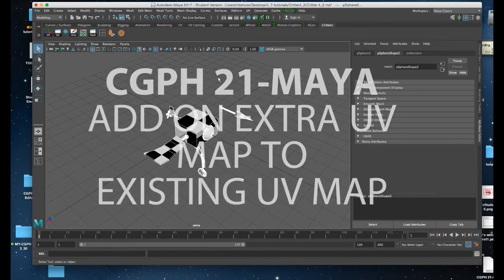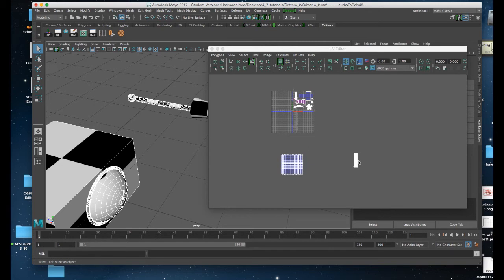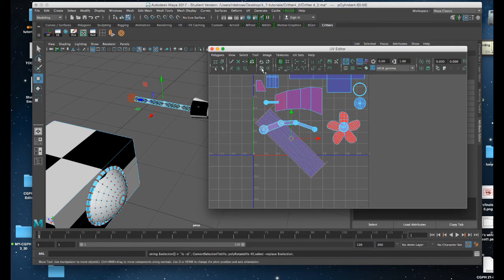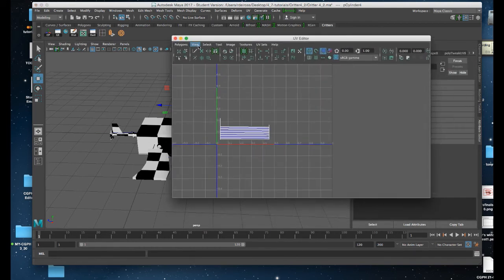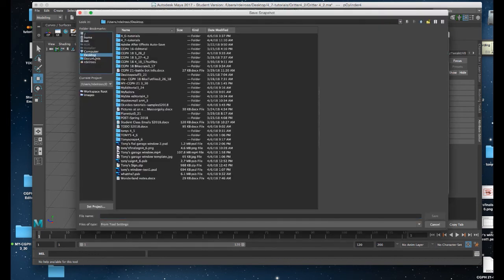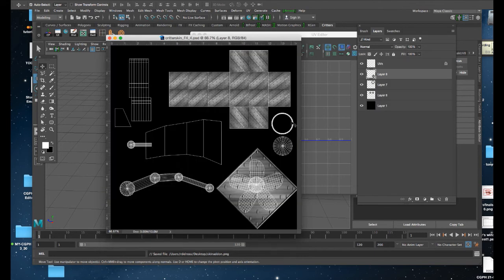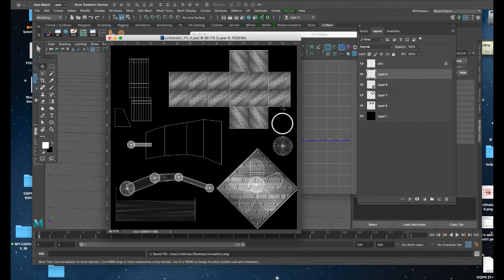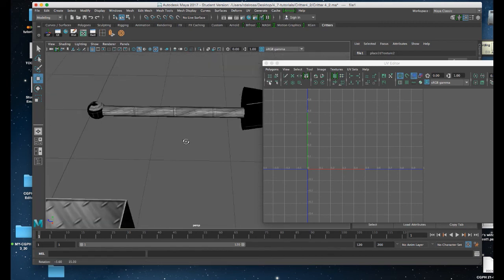Ad UV to existing UV map